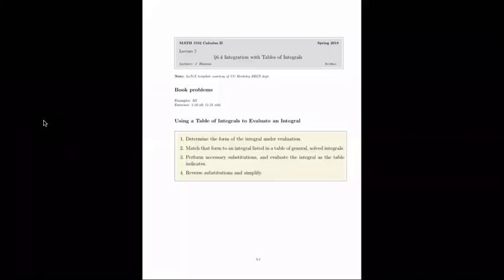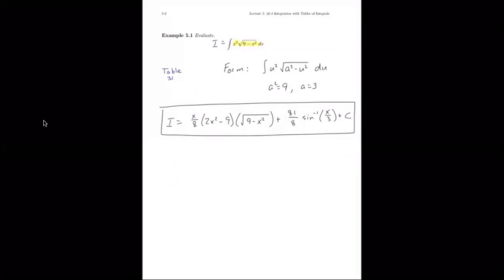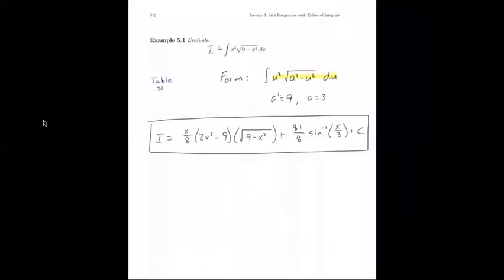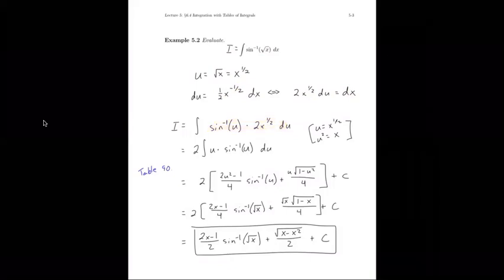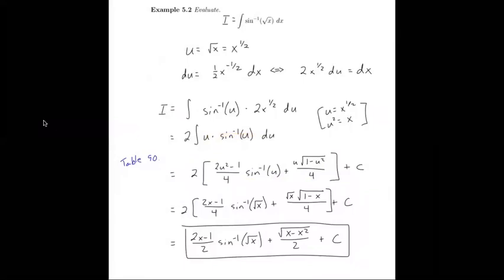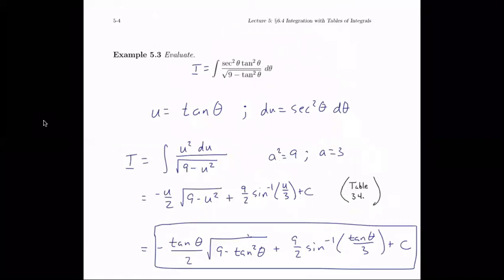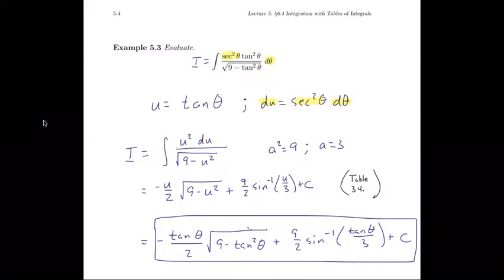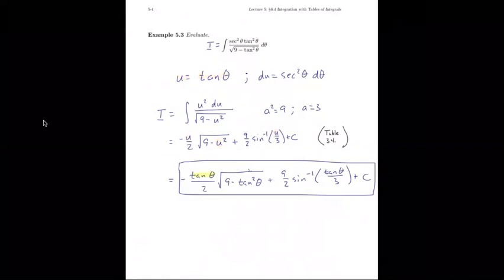6.4 Integration with Tables of Integrals